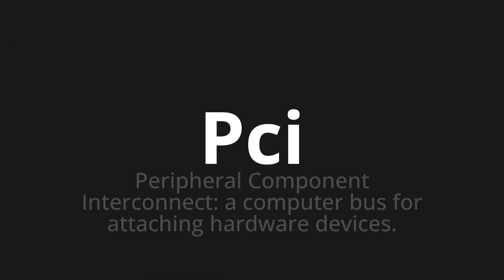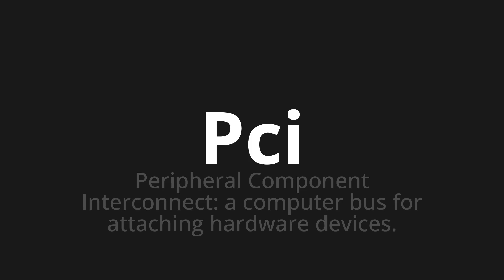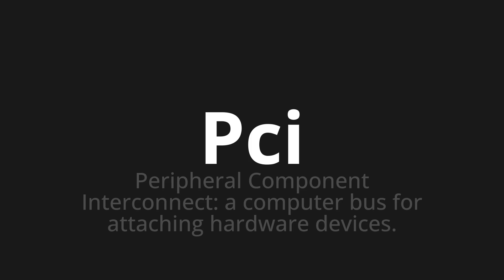How to pronounce Pci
Master the Pronunciation of 'Pci Which Means Pci' - which means : Peripheral Component Interconnect: A Computer Bus for Attaching Hardware Devices. 📝 with @PizzaPronunciation 🎓🗣️ - [Your Guide to Italian]

Learn to pronounce 'Pci' perfectly in Italian with our easy and engaging tutorial by @PizzaPronunciation! 📖📽️ In this comprehensive video, we provide you with native speaker examples 🗣️👂 and phonetic breakdowns 🎵 to ensure you get the pronunciation just right.

How to say PCI in Italian